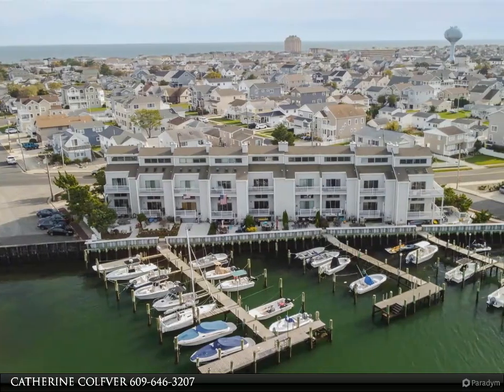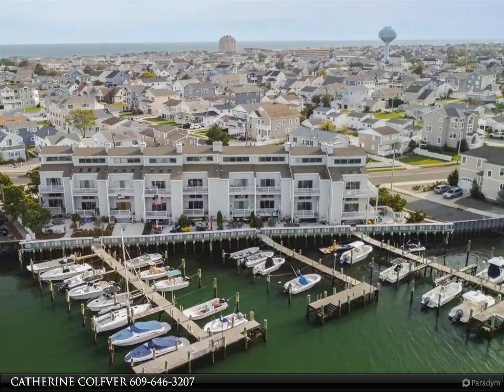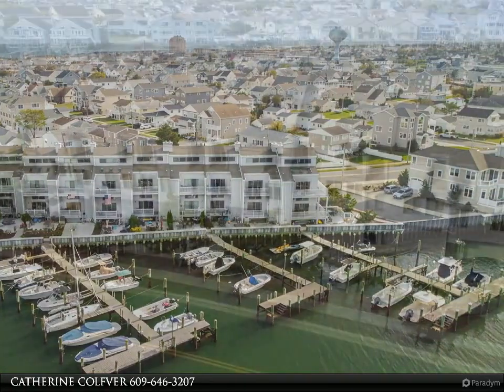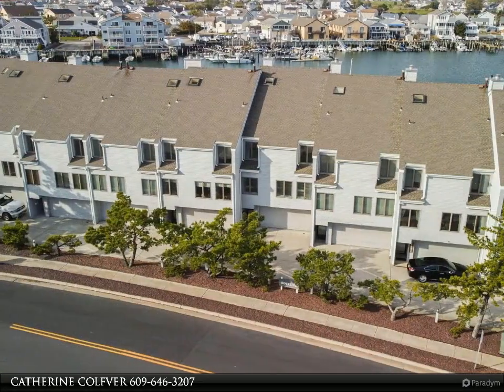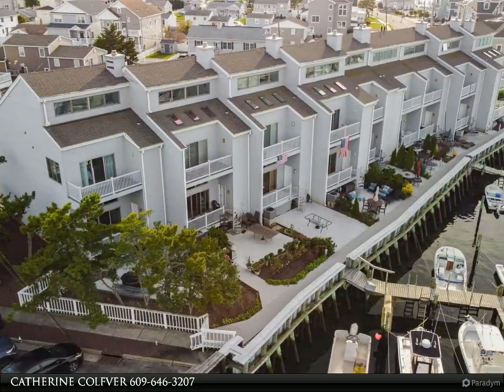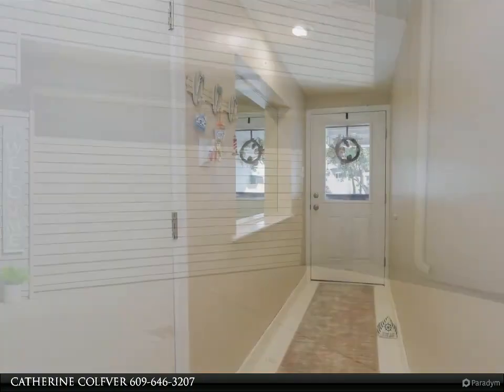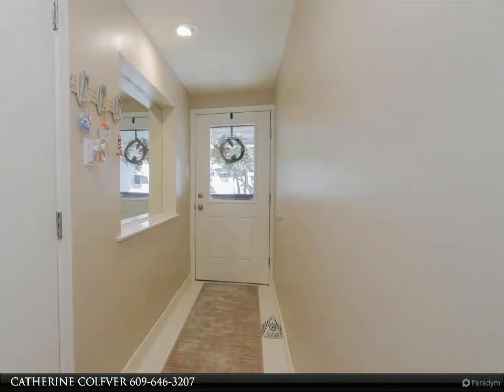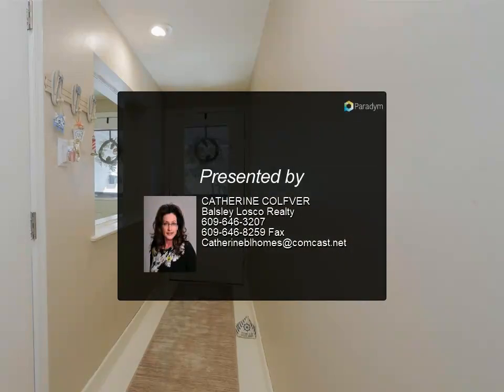707 Bayshore Drive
This completely turnkey renovated 3BR/2.5BA Bayfront is the perfect escape for you and your boat! Huge Loft area which can serve as a 4th bedroom. Three blocks to the beach! Updates throughout with modern touches and clean lines to maximize the space. New Hallway bath next to the kitchen. 2 car garage. Two decks with views of the bay. The open layout allows water views from all levels. Upgraded kitchen (2 years old) with quartz countertops and stainless-steel appliances. New paint and flooring throughout house on all levels. Furniture included. Outside private deck and a shared dock & boat slip (for a boat up to 28’) complete this total package. Perfect combination of serenity by the Brigantine Bay, with its breathtaking sunsets...to the fine dining and excitement of Atlantic City just moments away over the Bridge!

2 full bath, 1 half bath

CATHERINE COLFVER
Balsley Losco Realty